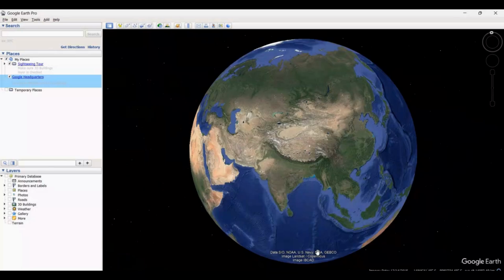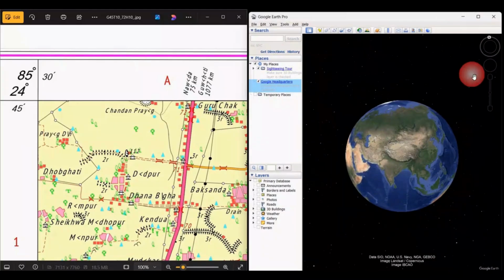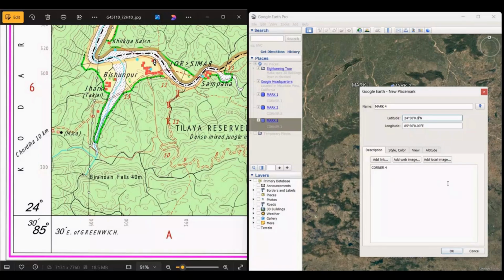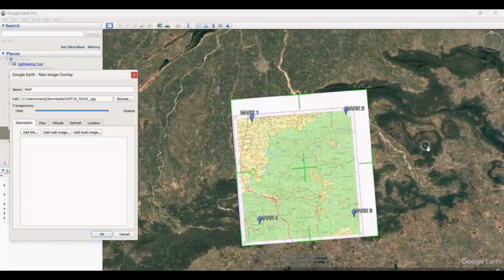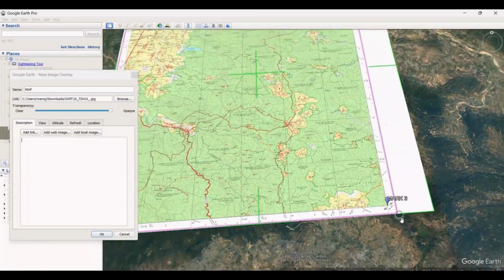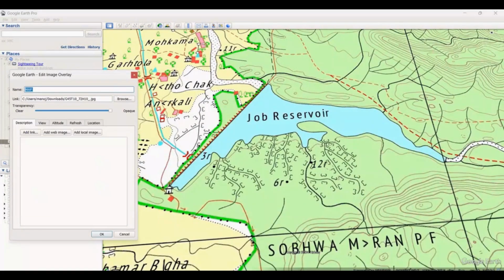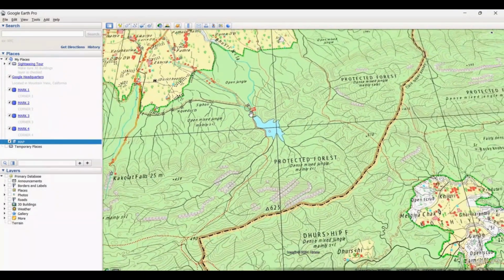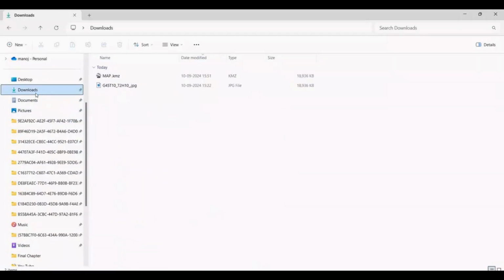I How to Superimpose a Map in Google Earth I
Adding Image Overlay in Google Earth can help you to understand the general topography of the regions more precisely.